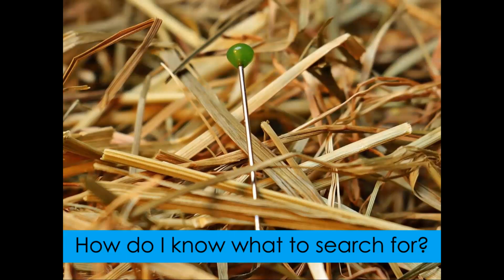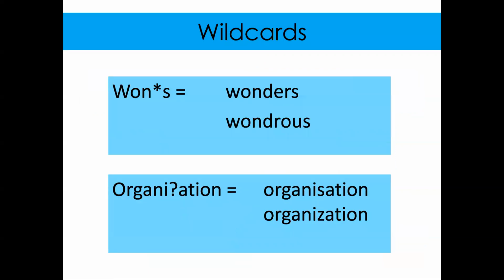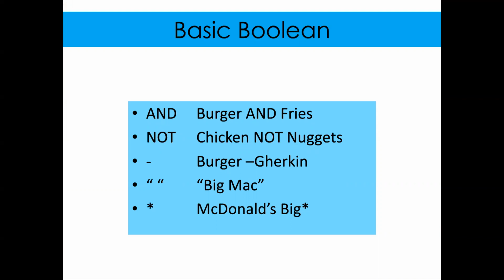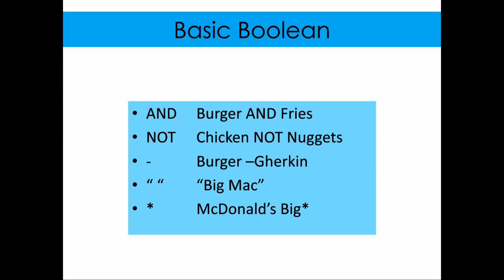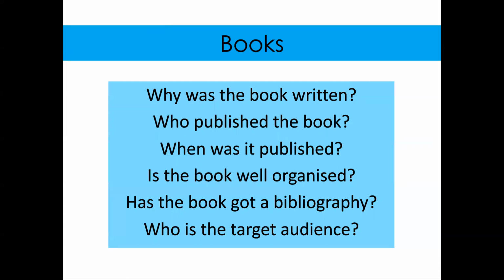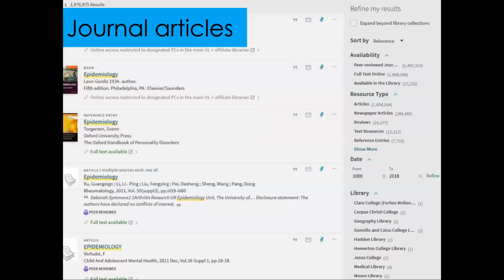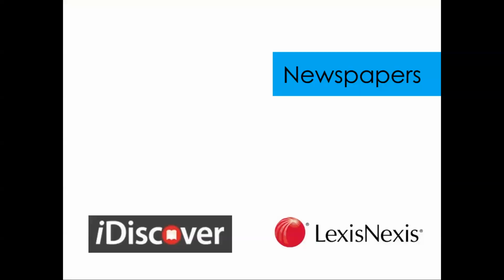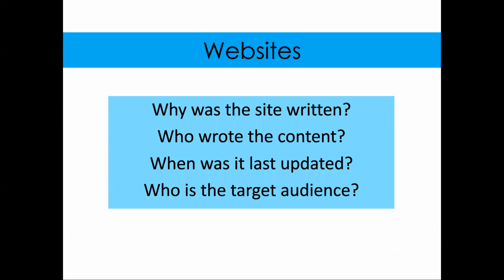Literature searching and evaluating sources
A brief run through of doing a literature search and how to evaluate the material you find.